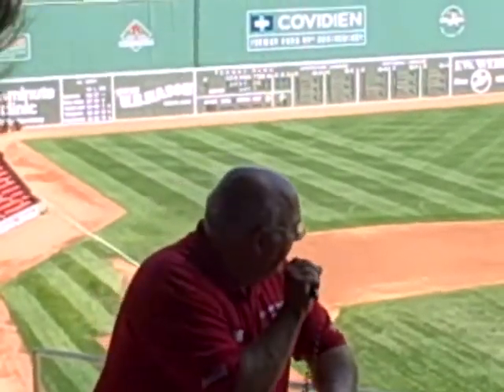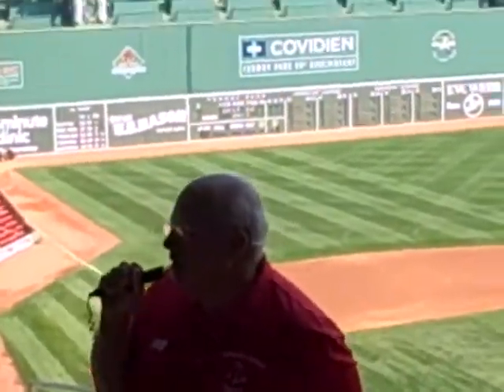Fenway Park History of the Green Monsta